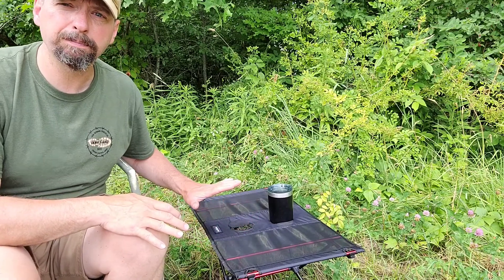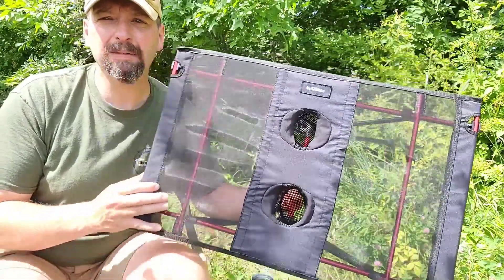Nature Hike Outdoors Nylon Folding Camping Table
Take your camp to the next level with a fold camp table from Nature Hike Outdoors

I'm on Instagram as @burning_river_bushcraft. Install the app to follow my photos and videos.

 Outdoorcore Courses